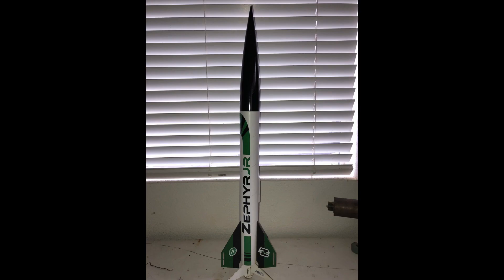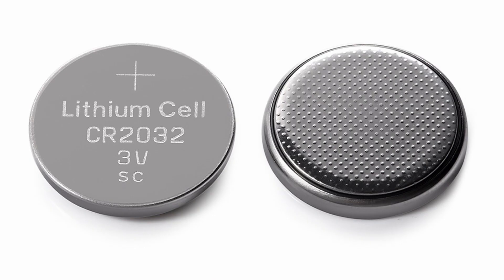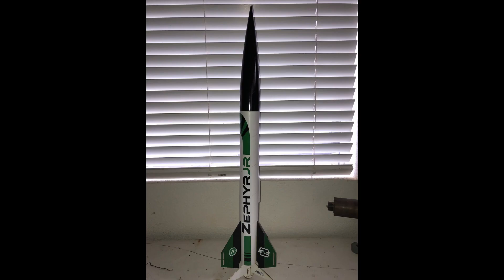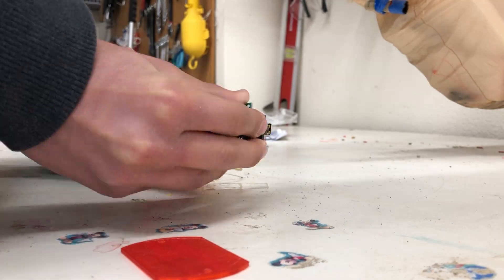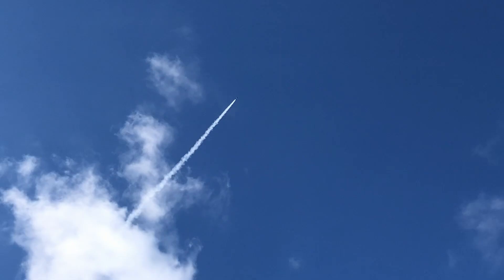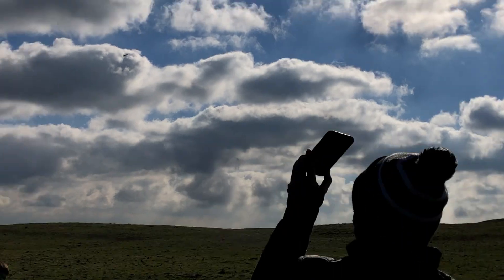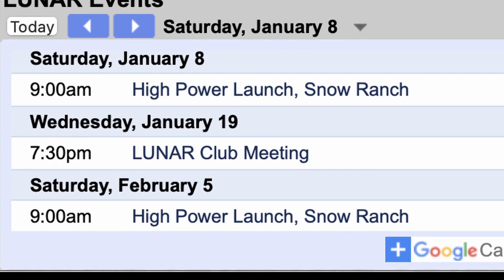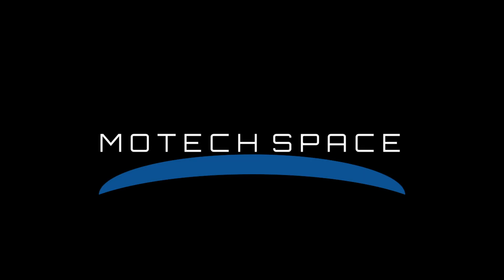Flying our Homemade Altimeter on a Rocket for the First Time (Apogee Zephyr Jr.)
This was our first time flying electronics on a rocket! This launch was at Snow Ranch near
Farmington, California with the LUNAR club.

HOW TO BUILD: I do not have wiring diagram at the moment, but please look at the overview, instructions, and diagrams of the MPL3115A2 altimeter
Instead of using the SCL and SDA pins on the arduino, you can just use the A4 and A5 pins
You can use any data logger, but you'll need to figure out how to wire it.
You should also use capacitors just to be safe.
When you actually get to logging data, I would recommend not logging pressure and temperature because they slow down the logging.
I put my code in github. It's a bit messy but it works